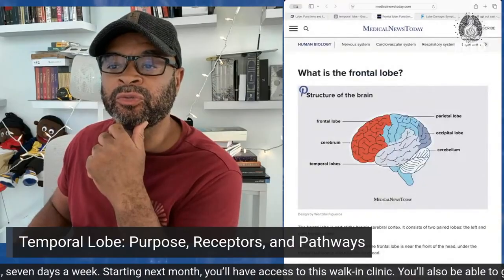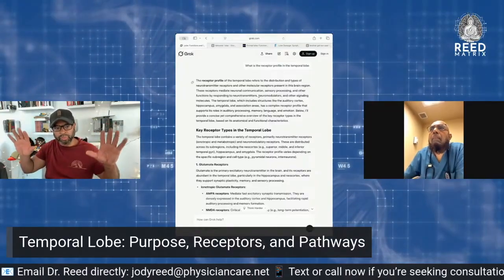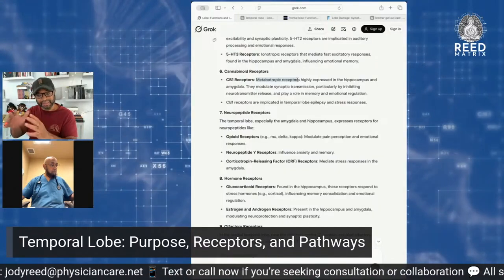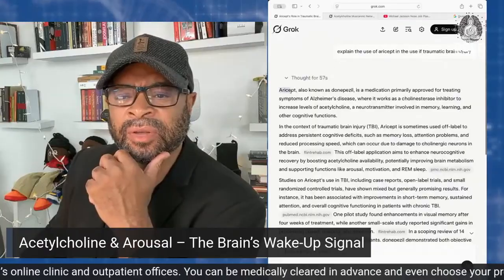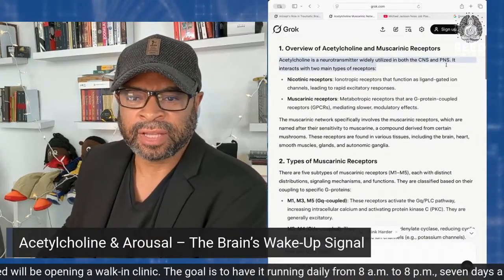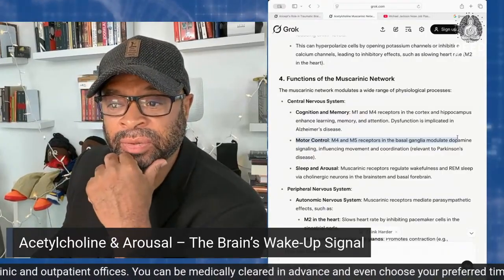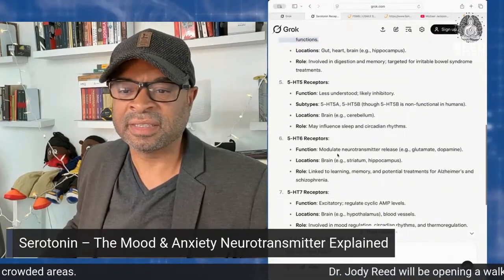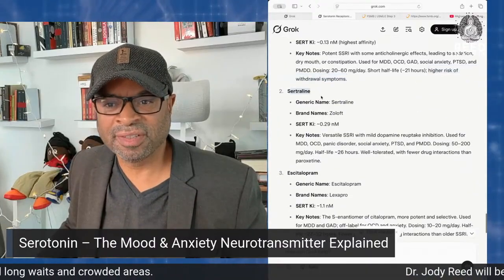Reed Playlist Diagnosis Matrix 07